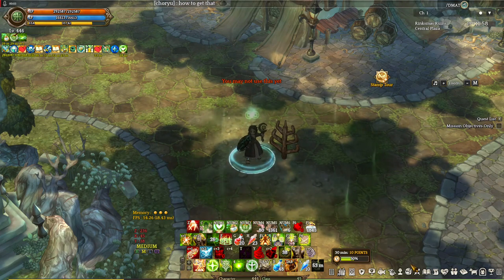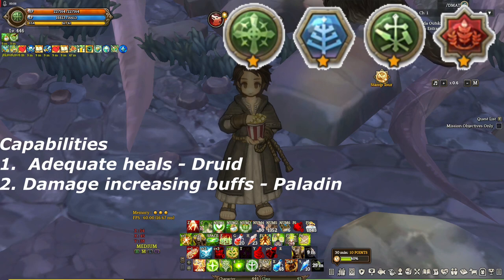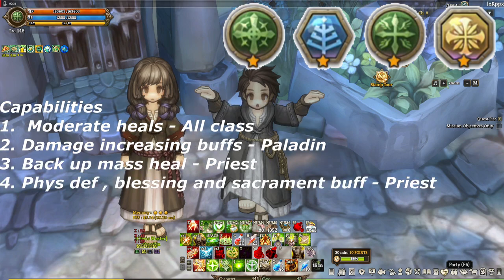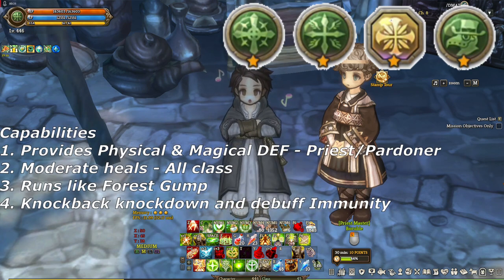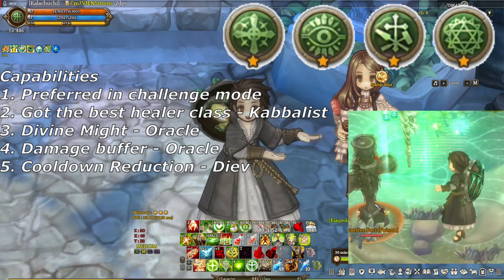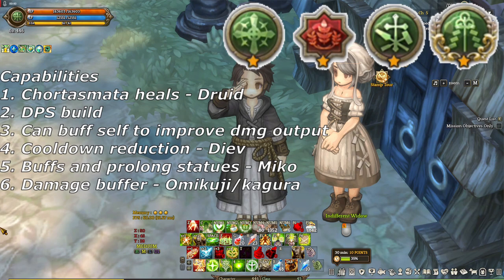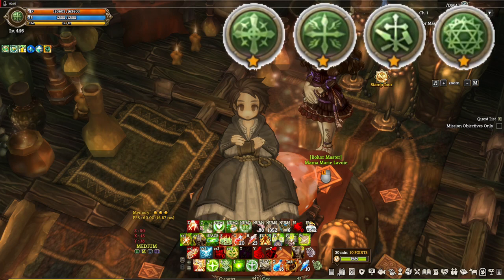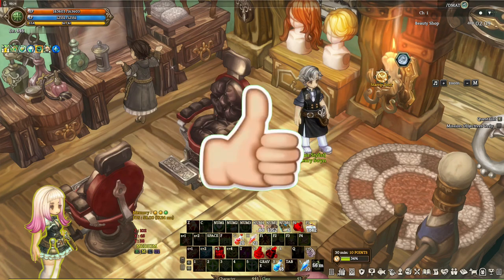My Top 7 Healer/Support Build - Tree Of Savior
As of June2020

1. Priest Diev Kabbalist
3. Druid Diev Miko
4. Oracle Diev Kabbalist
5. Priest Pardoner PD
6. Paladin Priest Pardoner
7. Paladin Diev Druid